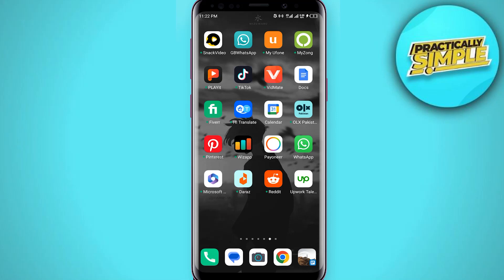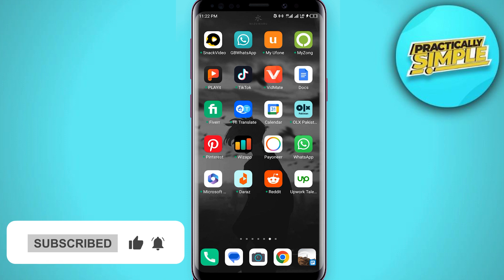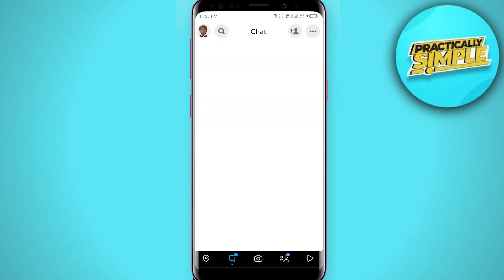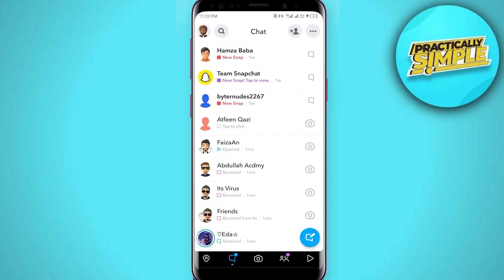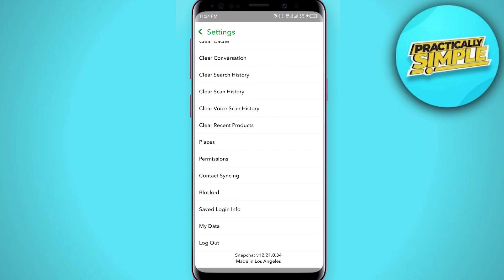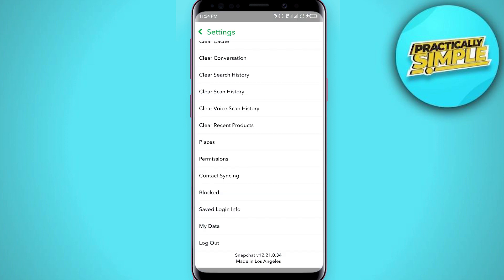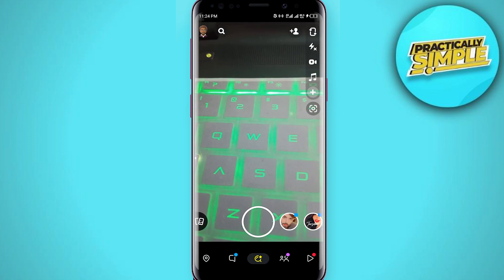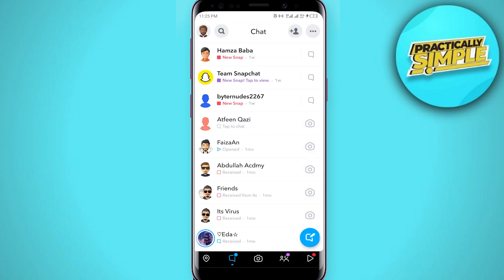How to Fix Snapchat Not Sending Snaps - Snap sending gets failed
If you want to Find How to Fix Snapchat Not Sending Snaps but don't know how to do it, then this tutorial is for you!

In this tutorial, I'm going to show you How to Fix Snapchat Not Sending Snaps.